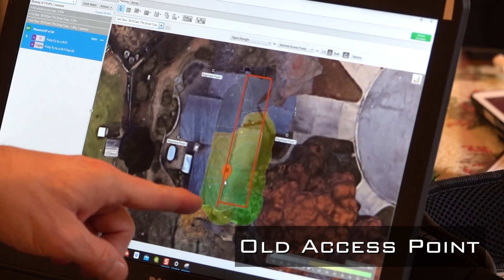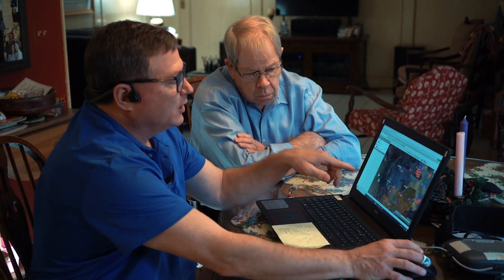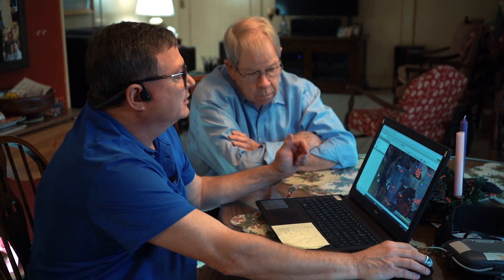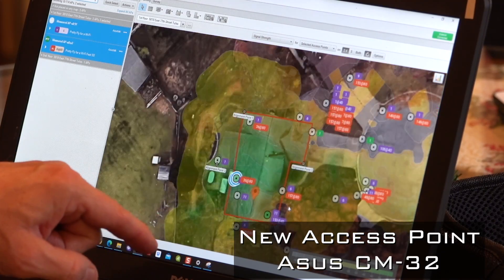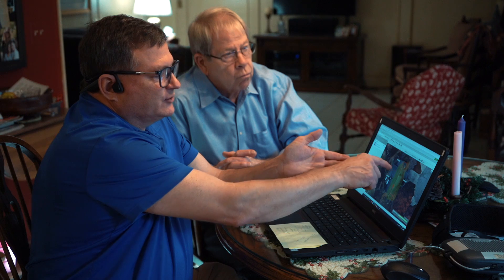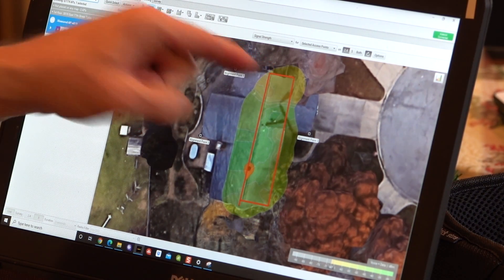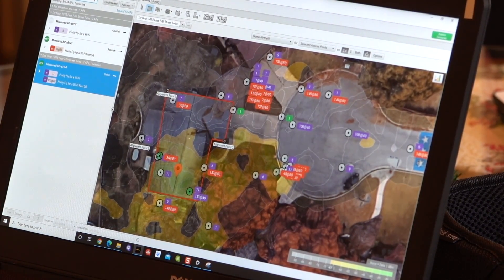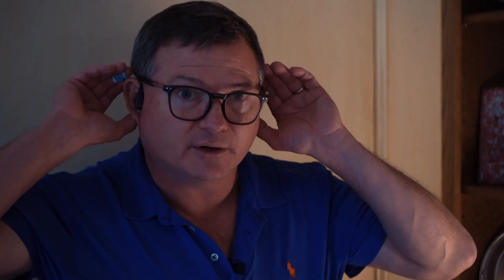Airbnb wifi for 4BR 2.5BA home | WiFi Solutions for Airbnb Hosts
Are you an Airbnb host looking to provide your guests with the best WiFi experience?

Elevate your guest experience with lightning-fast WiFi that will have your guests raving about their stay.
optimize your Airbnb property's WiFi with proper router placement to guarantee a frustration-free online experience for both you and your guests.
Whether you're a seasoned Airbnb host or just starting out, providing outstanding WiFi is essential to stand out in the competitive world of short-term rentals. Join us as we unlock the secrets to becoming the go-to destination for travelers seeking an unforgettable stay with top-tier Airbnb wifi connectivity.